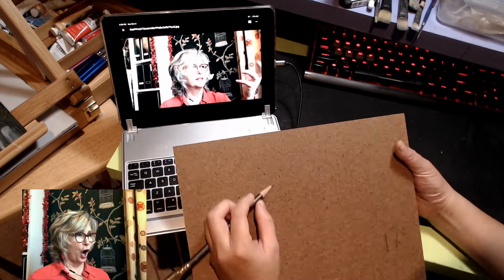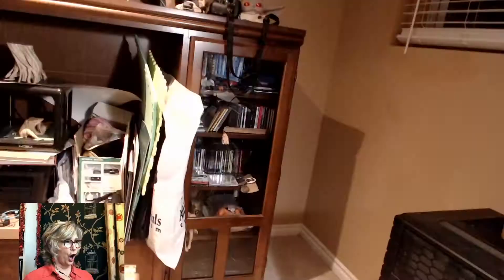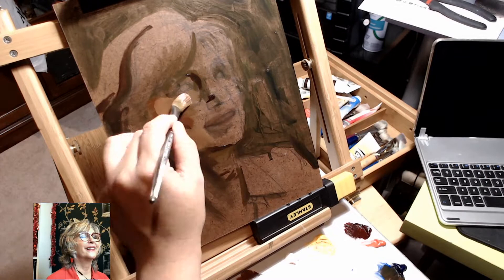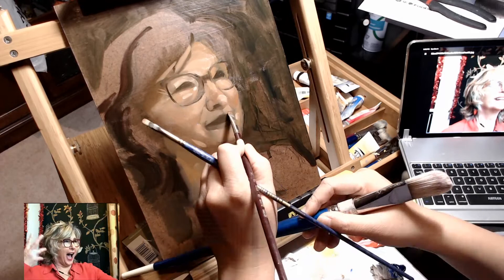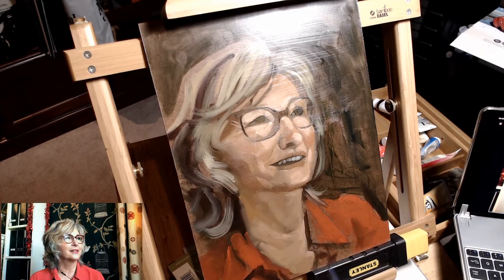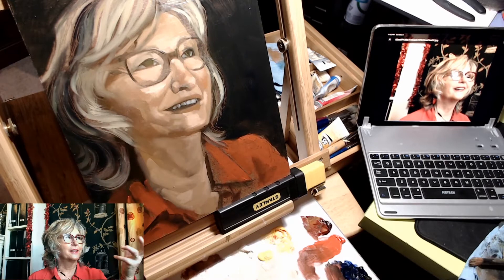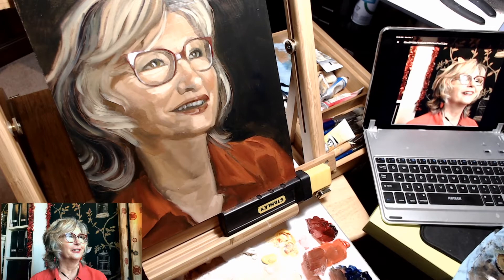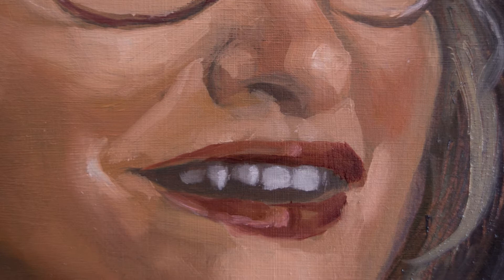Oil Painting Timelapse - Painting Lesley Garrett for myPAOTW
In which I provide audio commentary on my process video, filmed Sunday night while streaming on Twitch

Much thanks to Lesley Garrett for her time as a sitter and SkyArts for making the broadcast available worldwide :)

Oil paints on board, 9x12".
Paints: Winton & M. Graham. Titanium white, Cadmium Pale Yellow Hue, Cadmium Yellow Hue, Alizarin Crimson, Cadmium Red Hue, Cerulean Blue (barely used), Cobalt Blue Hue, French Ultramarine, Burnt Sienna, Raw Umber.
Mediums: Demco Eco Turp, Eco-House Linseed Stand Oil, Eco-House CoBaZ Drier Blend.